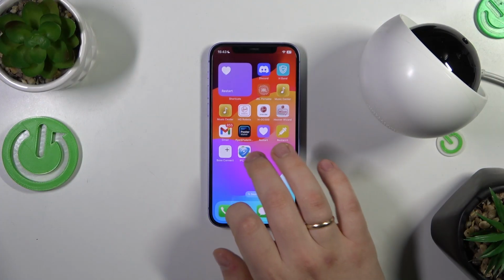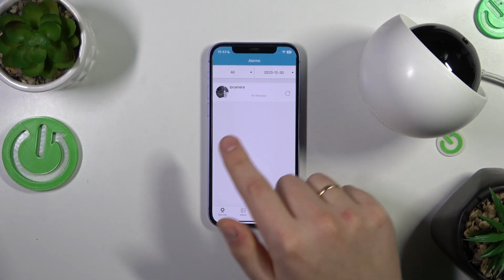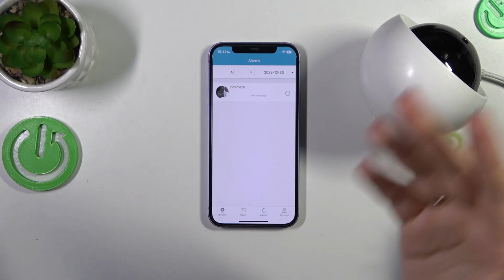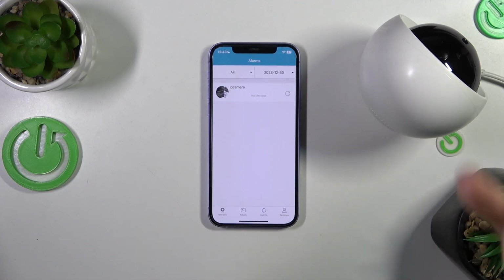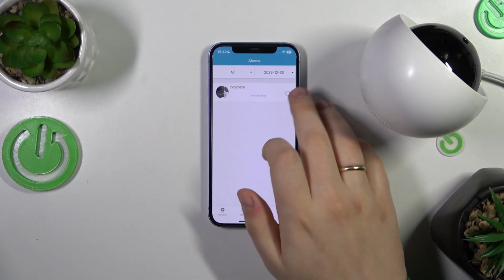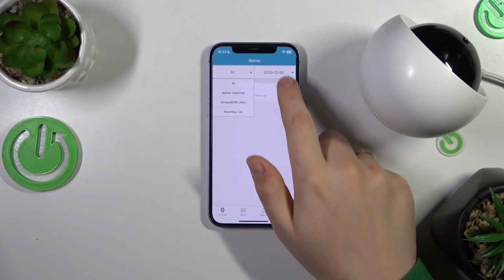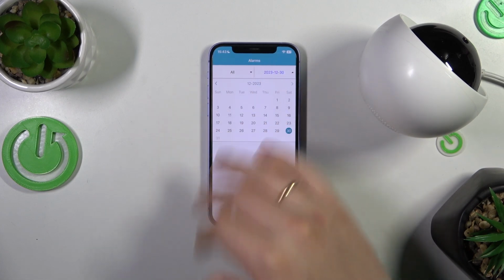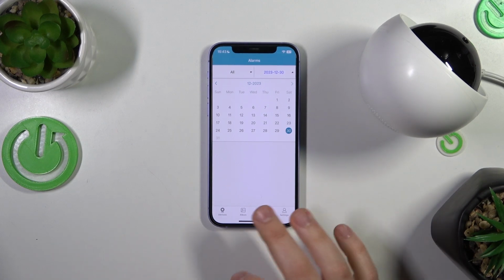How to Check All Triggered Alarms from MIBAO D100 IP Camera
Stay informed with our tutorial! Watch our video guide on checking the list of triggered motion and sound detection alarms from the MIBAO D100 IP camera. Learn the step-by-step instructions to review and manage your camera's alarm history seamlessly. Watch now and ensure you have a comprehensive overview of the triggered alarms for enhanced monitoring with the MIBAO D100.

How to see the list of alarms in MIBAO D100? How to check if any alarms were triggered in the MIBAO D100 security camera? How to see the list of detected motion and sound from the MIBAO D100 camera?